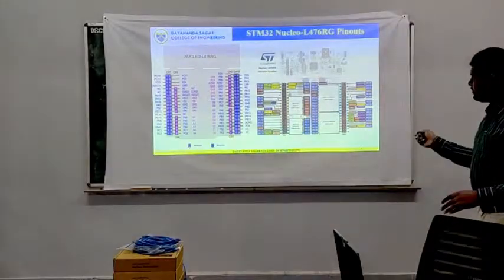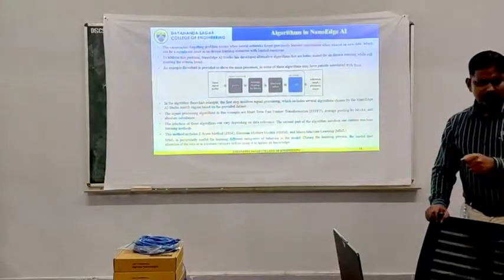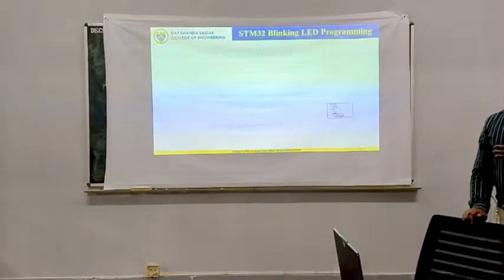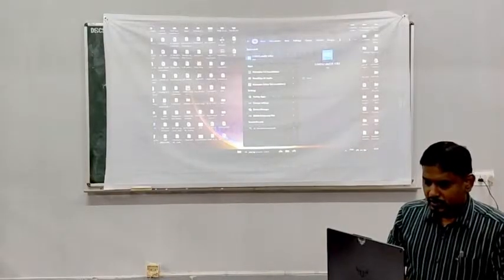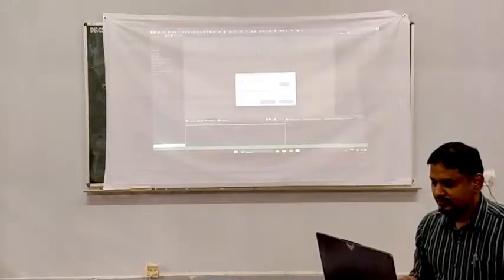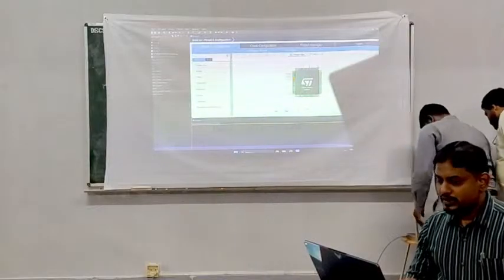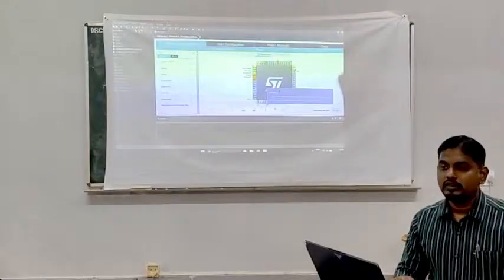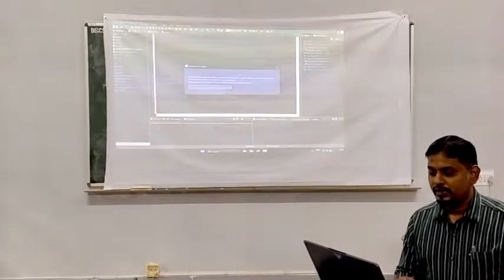Faculty Development Program on Applications of AI Techniques in Modern Power and Energy Systems day2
Faculty Development Program on Applications of AI Techniques in Modern Power and Energy Systems | DAYANANDA SAGAR COLLEGE OF ENGINEERING | DAY-2 |  Organized By